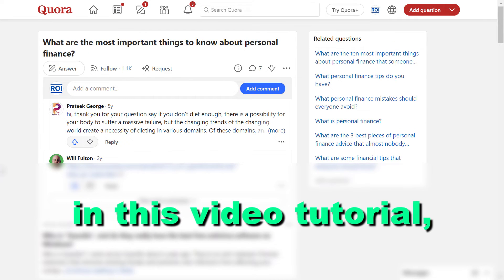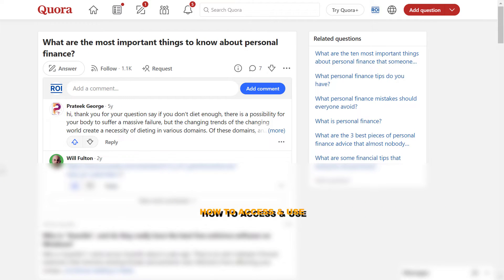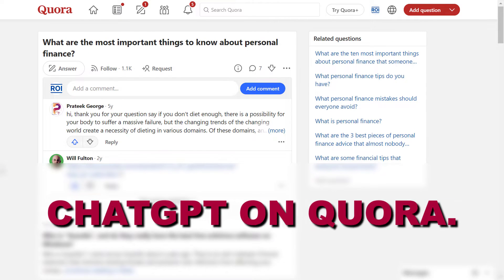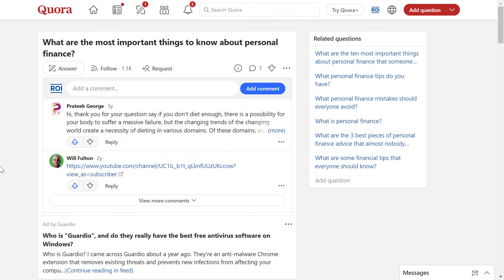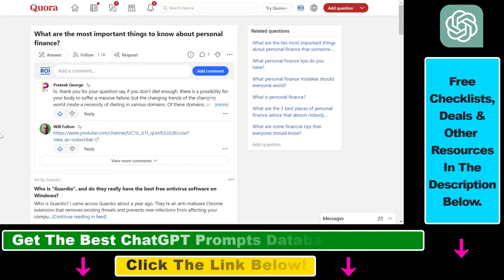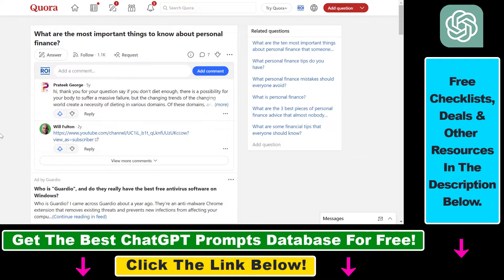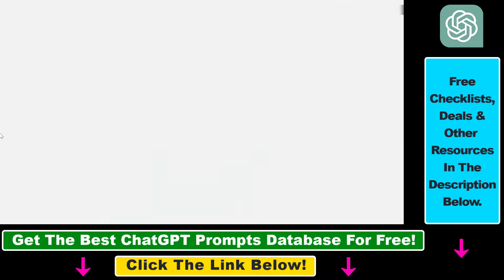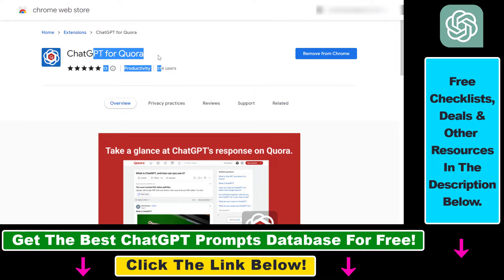How To Use ChatGPT On Quora TO Answer Questions With ChatGPT?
. - Learn how to use ChatGPT directly on Quora using the Quora for ChaGPT Chrome Extension.